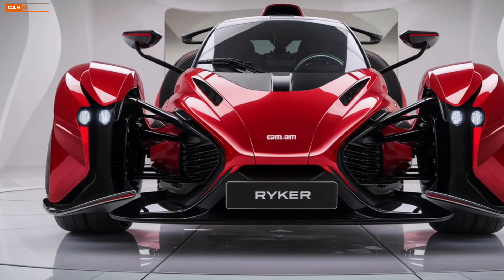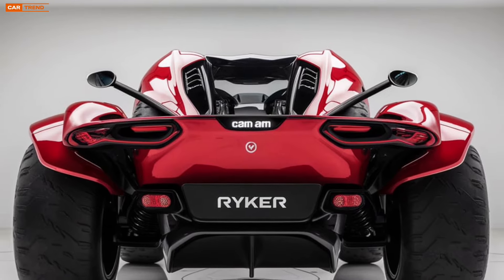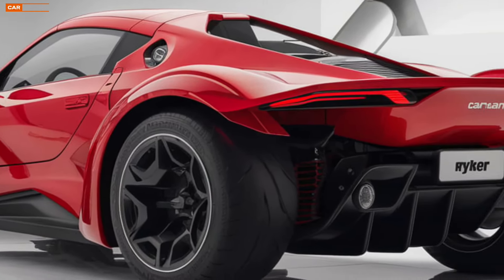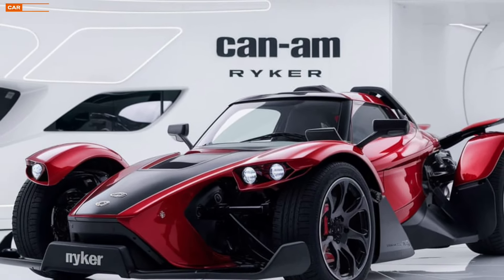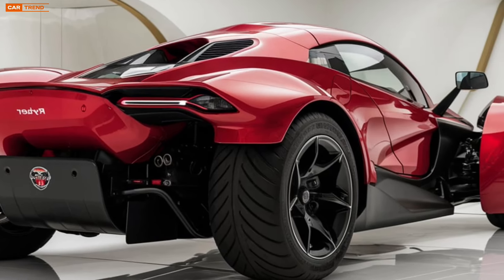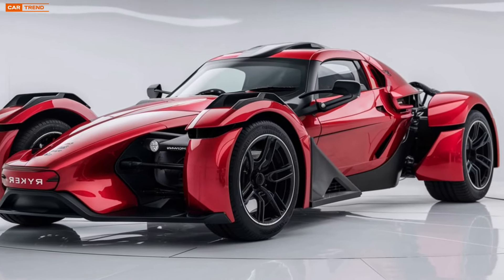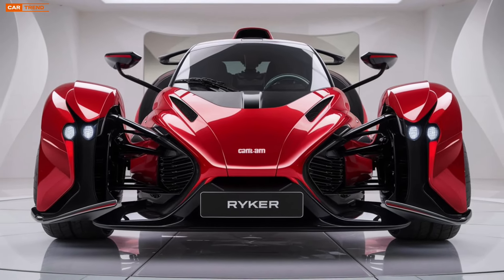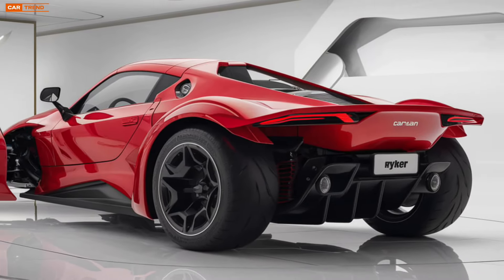The 2025 Can-Am Ryker – A Thrill Seeker’s Ultimate Game-Changer"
The 2025 Can-Am Ryker redefines the thrill of the open road, blending cutting-edge technology with exhilarating performance. Designed for adventure seekers, this three-wheeled marvel offers an unmatched riding experience that caters to both novice and seasoned riders. With a sleek, aggressive design and customizable features, the Ryker stands out as a statement of freedom and excitement.

Equipped with a powerful engine, responsive handling, and innovative safety features, the Ryker is engineered to conquer any terrain. Riders can enjoy the open air while feeling the rush of acceleration and the thrill of cornering.

Whether you're navigating city streets or exploring winding country roads, the 2025 Can-Am Ryker is the ultimate companion for those who crave adventure. Its versatility and style make it perfect for weekend getaways or daily commutes. Embrace the journey and elevate your ride with the Ryker, where every twist and turn promises excitement.

eywords

- 2025 Can-Am Ryker
- thrill seekers
- three-wheeled motorcycle
- adventure riding
- customizable features
- powerful engine
- responsive handling
- safety features
- open road
- exhilarating performance
- infotainment system
- city riding
- country roads
- versatile design
- motorcycle enthusiasts